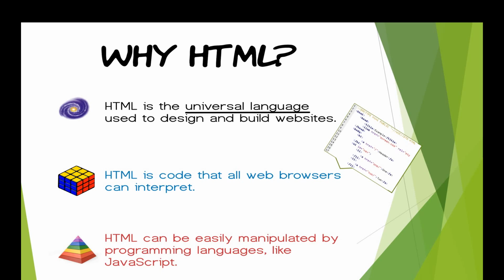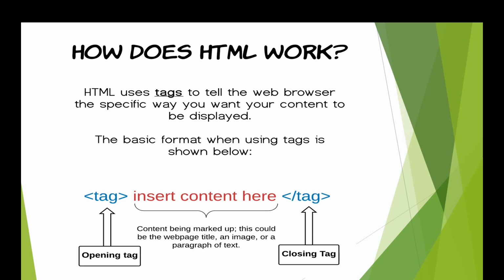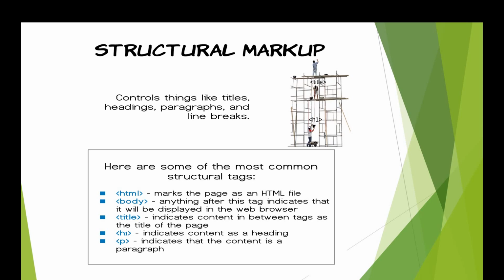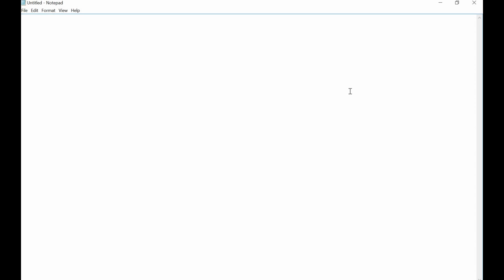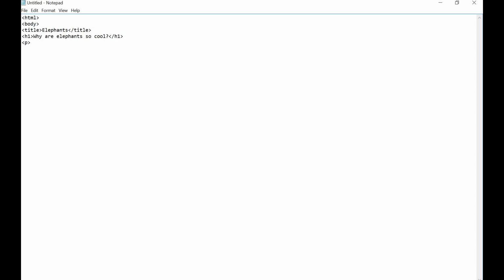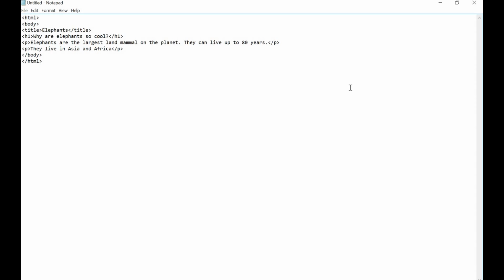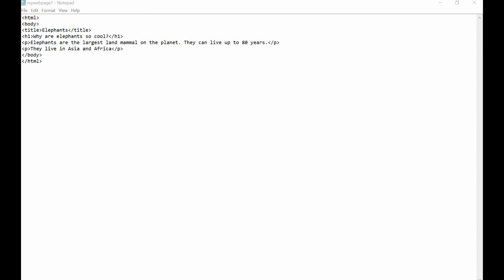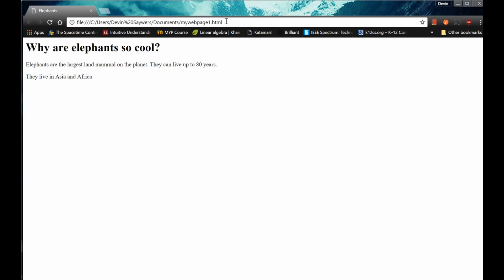HTML Lesson 1: The Basics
This video covers:

Why you should learn HTML
The basics  of how HTML works
Basic tags
Using Notepad to create a simple HTML file